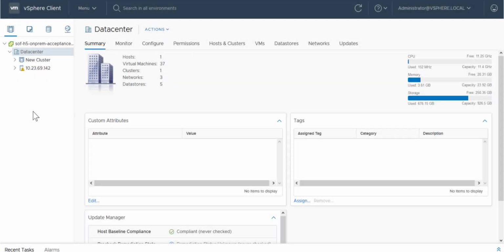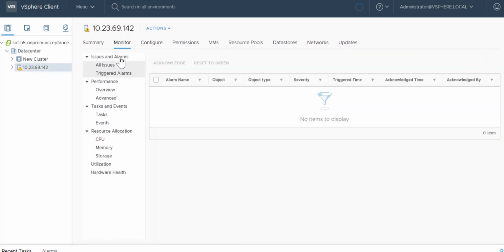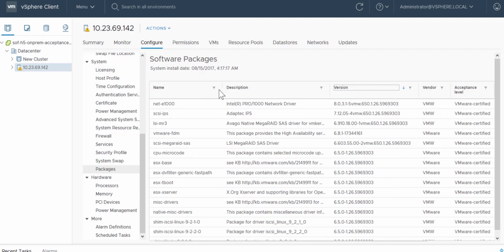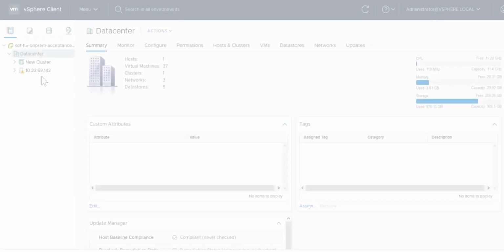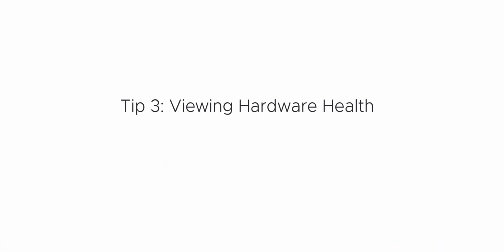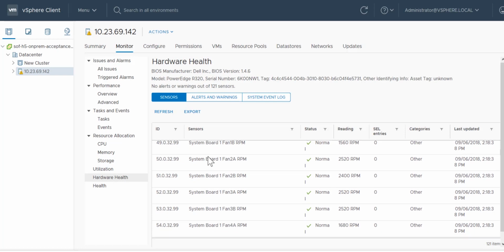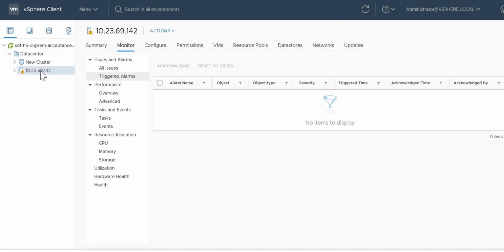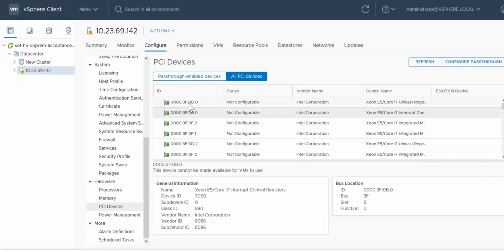Tips on Host Management in the vSphere Client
This video provides some tips on using the HTML5-based vSphere Client for ESXi host management.